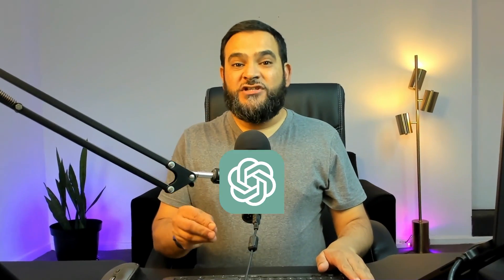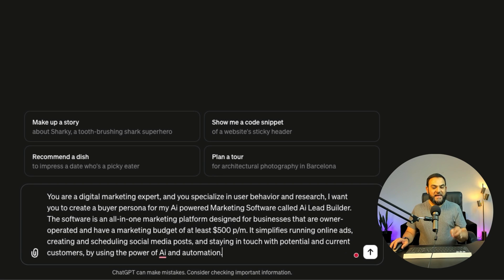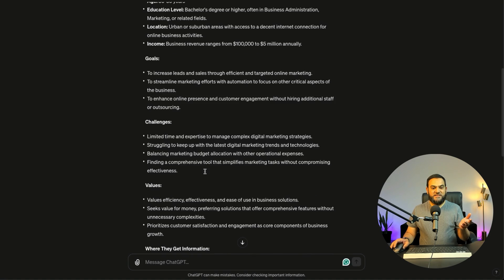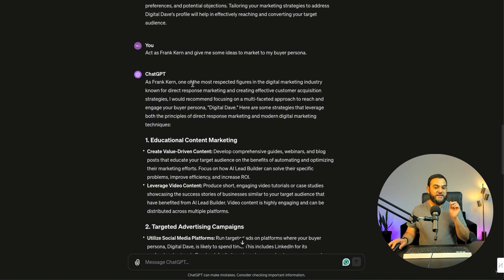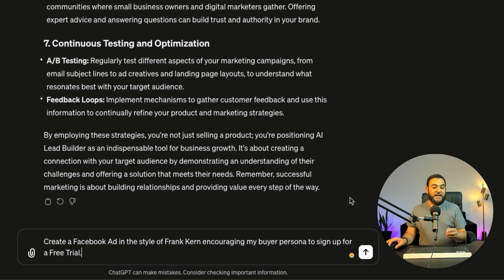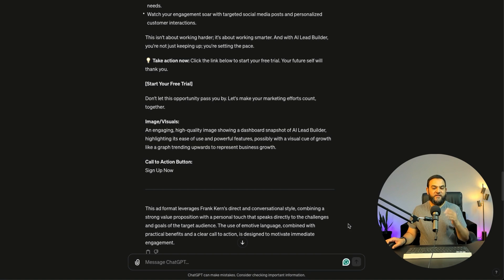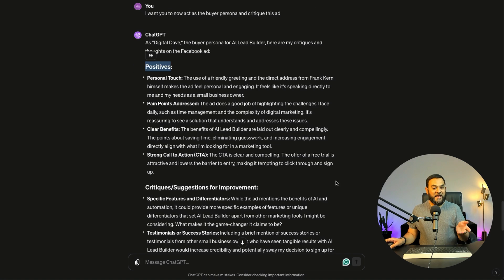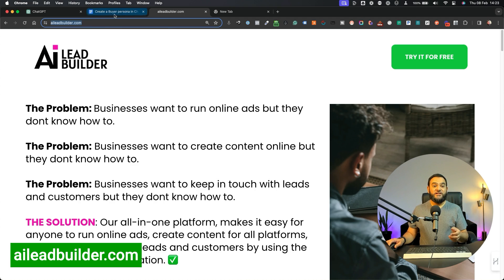Unlock ChatGPT's Full Potential: The Buyer Persona Secret for Impactful Prompts!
Take your ChatGPT prompts and output from good to great with this hack.
You will regret not using this sooner.
You will get responses tailored to your specific audience.

About Muhammad Asmal
Muhammad Asmal is an AI coach, consultant, and keynote speaker with expertise in AI-powered marketing.